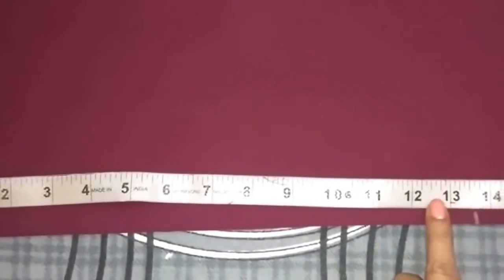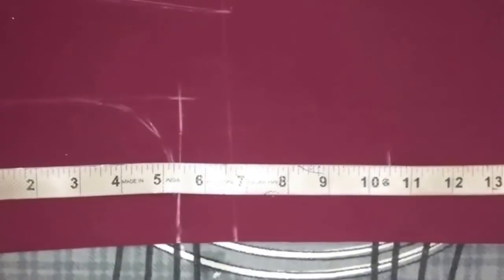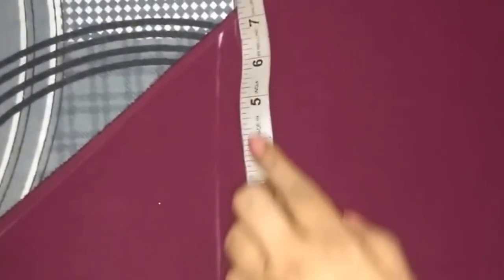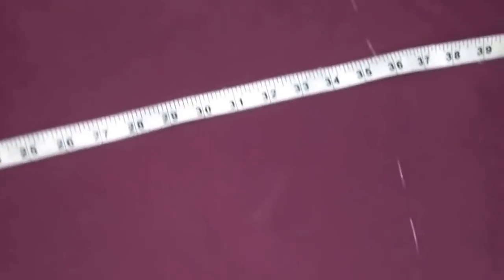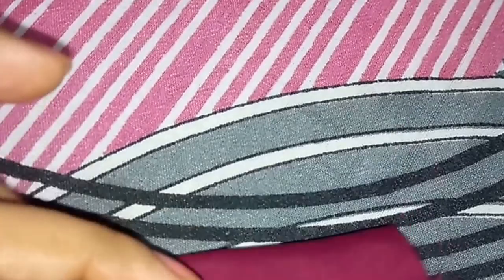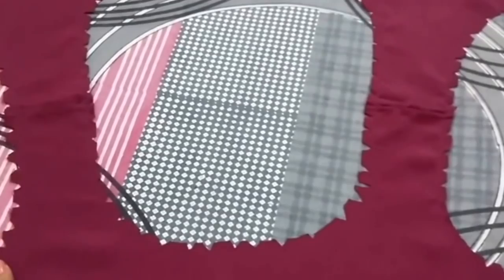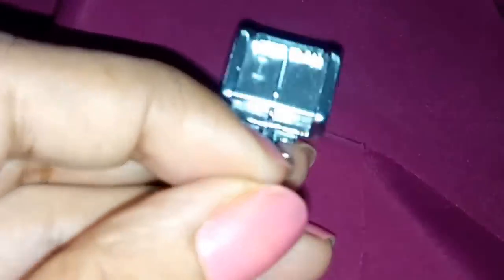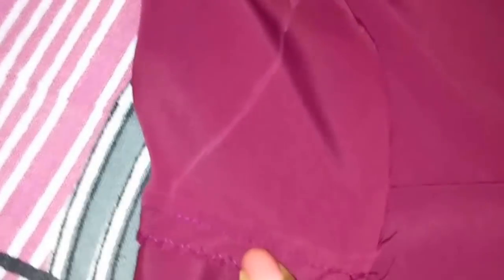HIGH LOW DRESS - Cutting & Sewing ( Full Tutorial ) | How to Sew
More videos from our channel

My shooting accessories
Camera- Canon 80D
Voice recorder- Zoom H1-
Lapel mic(collar mic)- Boya